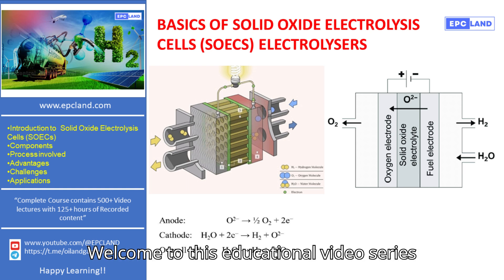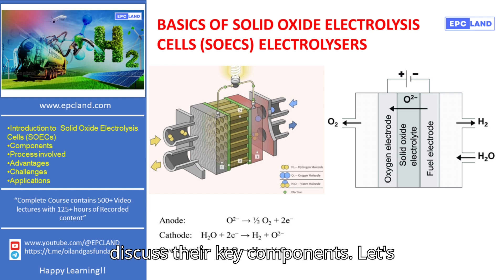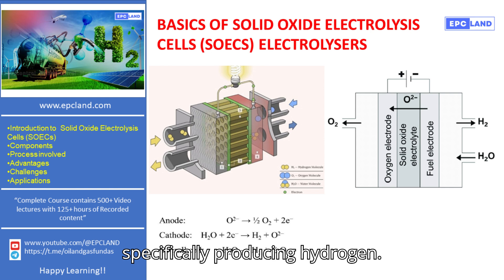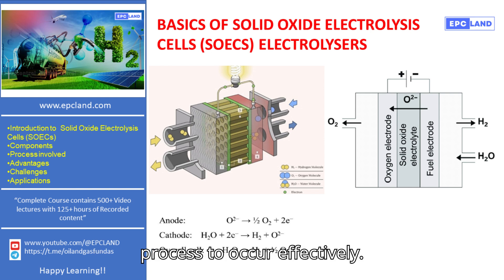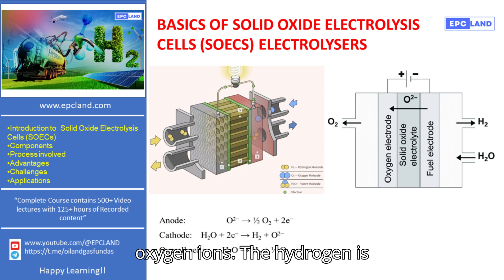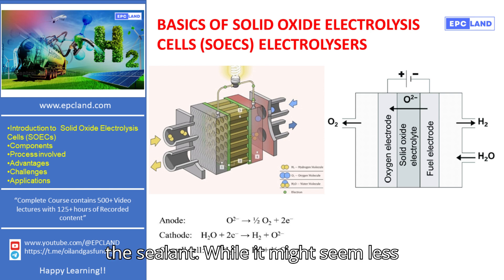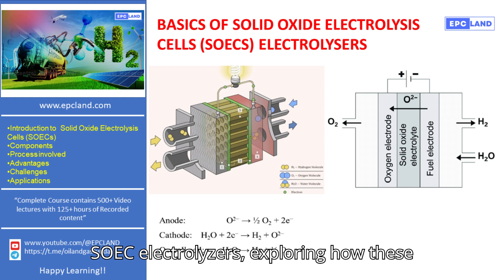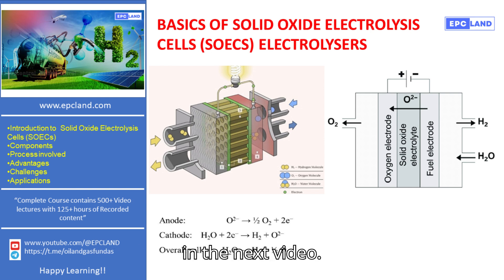Introduction to Solid Oxide Electrolysis Cells (SOECs) & Their Components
Welcome to E P C LAND's educational series on the basics and fundamentals of green energy! 🌱 In this video, Sonia, with over 20 years of experience in the energy sector, will introduce you to Solid Oxide Electrolysis Cells (SOECs) and their key components. SOECs are high-temperature electrochemical devices that play a crucial role in the production of green hydrogen. Learn how these advanced systems work and their potential impact on the future of sustainable energy. 🌍💧

🎥 In this video, we cover:

Overview of Solid Oxide Electrolysis Cells (SOECs)
Key components of SOEC electrolyzers
Importance of high-temperature operation
How SOECs contribute to green hydrogen production
Don't miss out on this detailed introduction to SOECs, part of our ongoing series on green energy technologies! 🚀

Happy Learning!! 😊